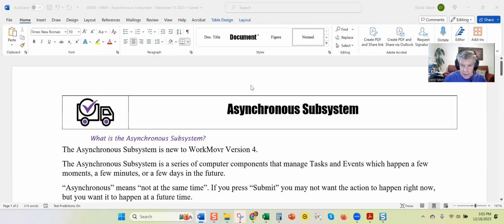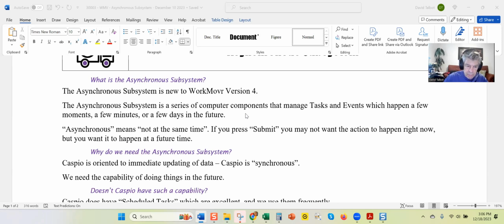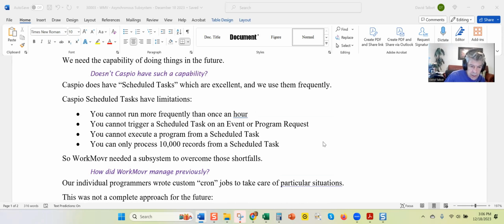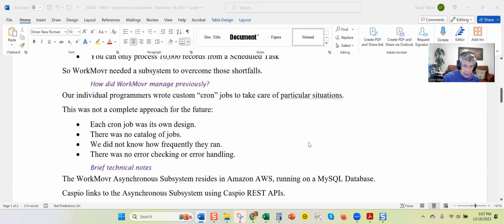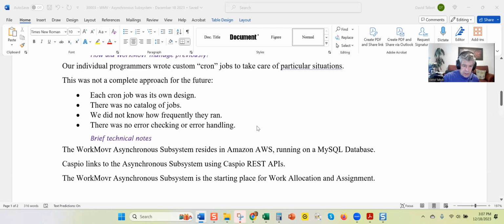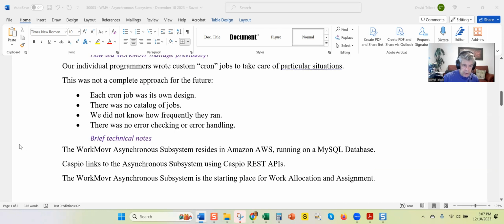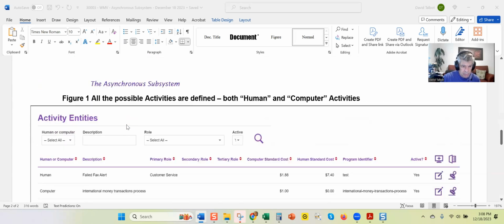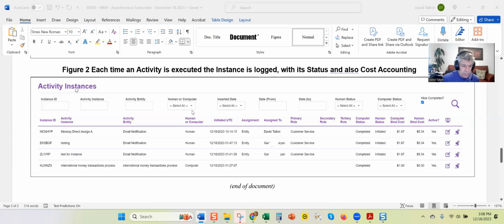Asynchronous Subsystem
WorkMovr uses its own Asynchronous Subsystem as a complement to Caspio.

Caspio is a Low Code Platform and is generally "synchronous".
One enters information into a Data page, presses Submit, and the information is immediately or "synchronously" updated into the Caspio Database.
Often, one may wish to perform a Task tomorrow or every day, for example.
So, one needs to make the update later or "asynchronously".
Caspio does have Scheduled Tasks and Datahub Tasks, which are really good for specific circumstances.
We often need more extensive Asynchronous Processing, so WorkMovr now includes an Asynchronous Subsystem.